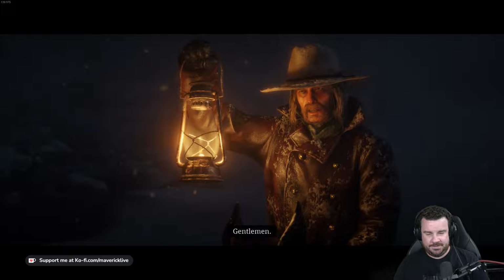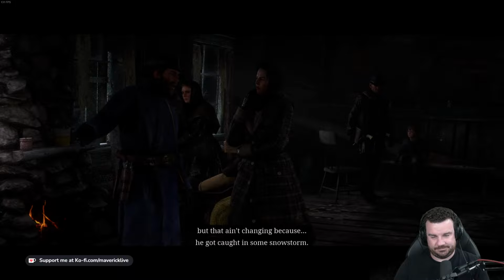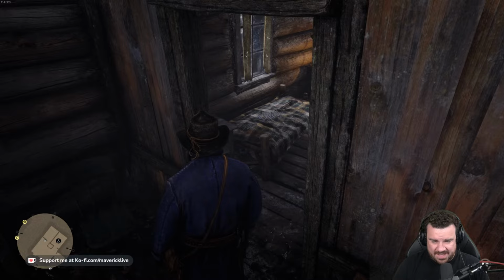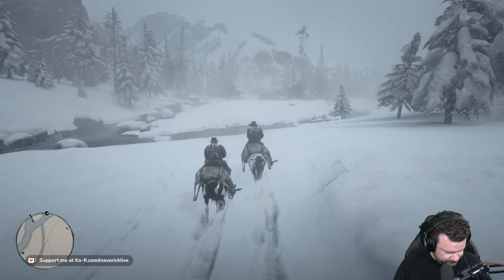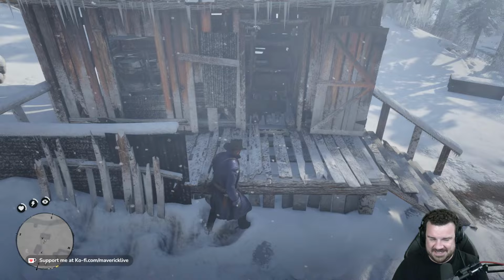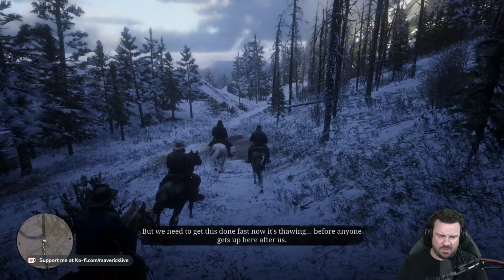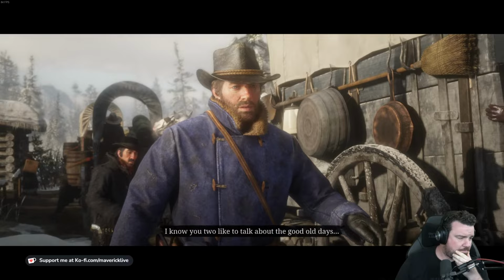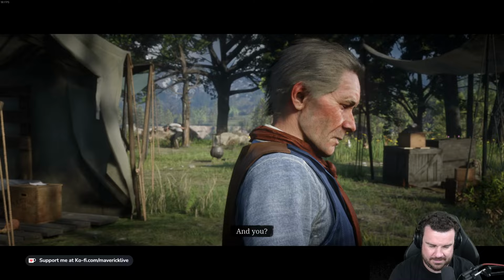Crowd Control meets Red Dead Redemption 2!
Have you ever wanted to control what happens inside of a game while it's being streamed? Now you can with CROWD CONTROL!